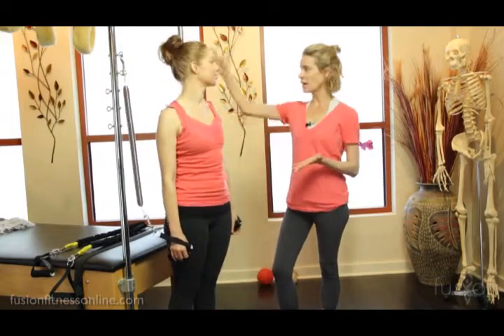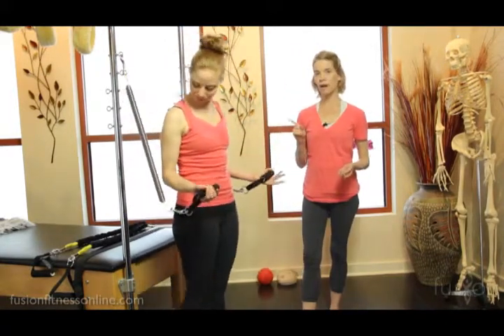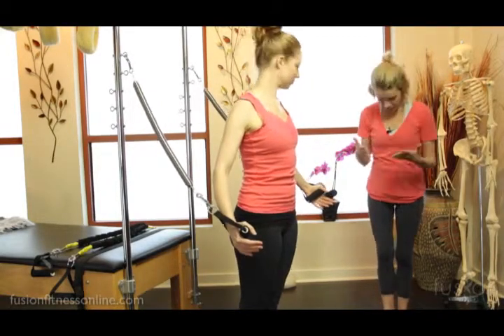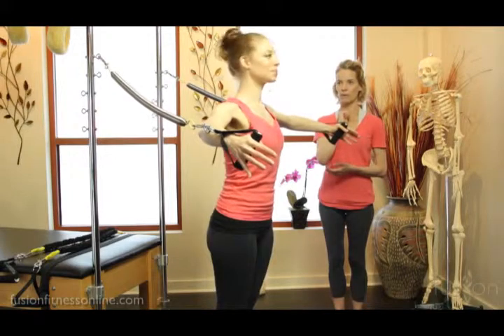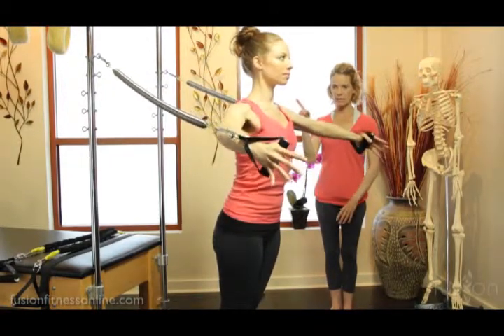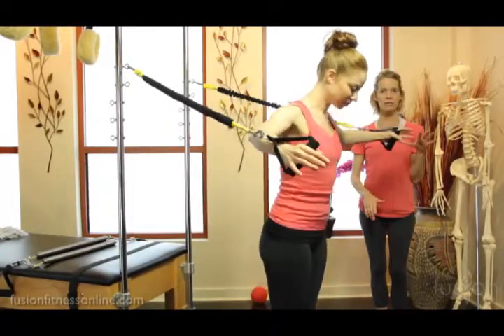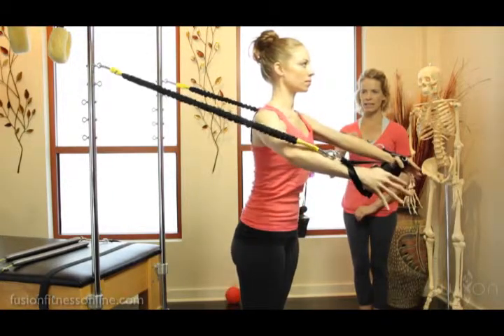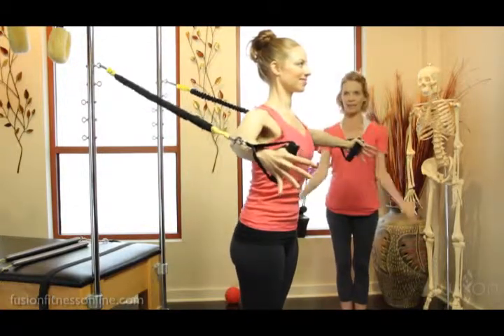The Pilates Dork: Arm Springs on the Cadillac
A change of spring tension is all it takes! Different strengths and skills will come into play depending on what tension of spring you use for your client. Be specific. Just because your manual says this spring at this height is no reason to pick it for your client. What your client needs should be the question. What are you trying to change and wake up and challenge in the body? See an example of this in the next video.